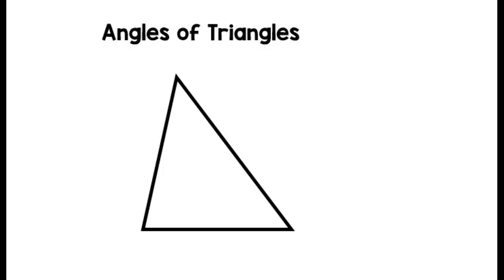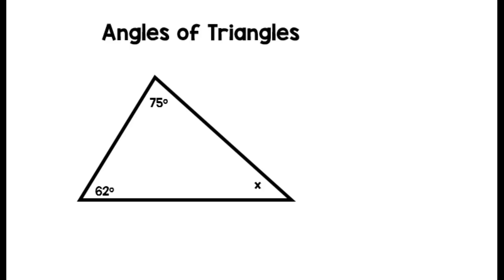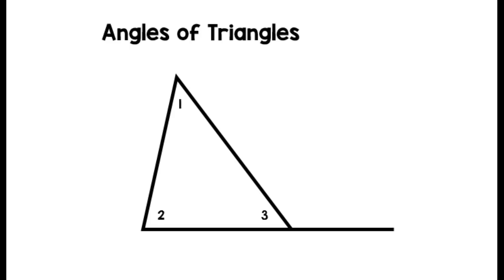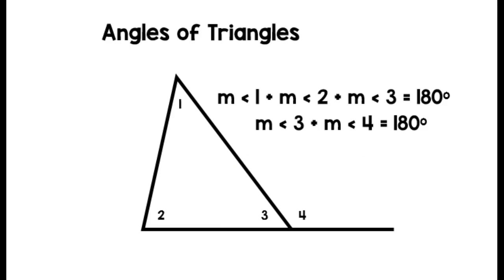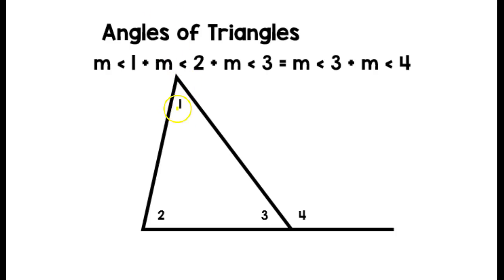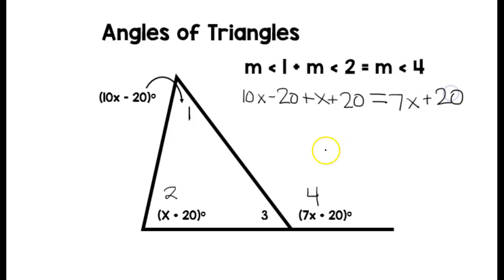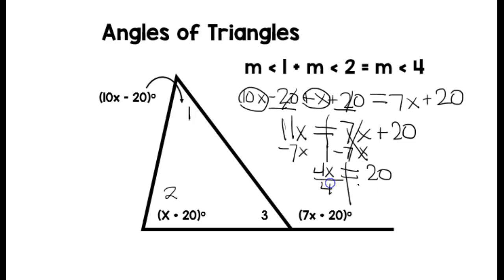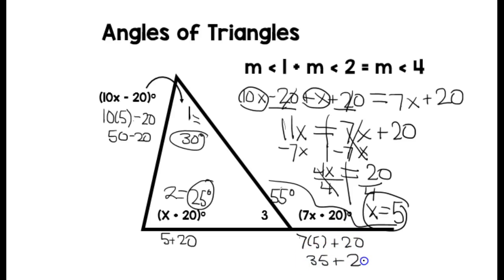Angles of Triangles